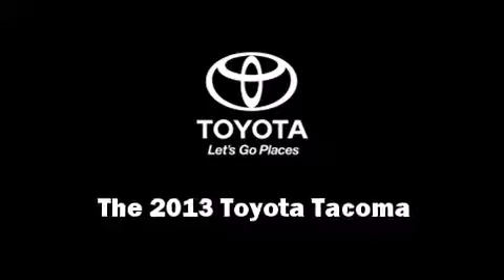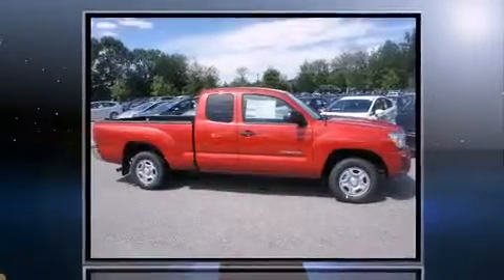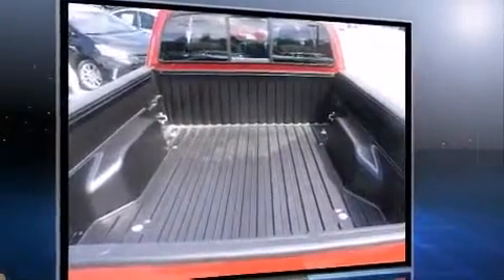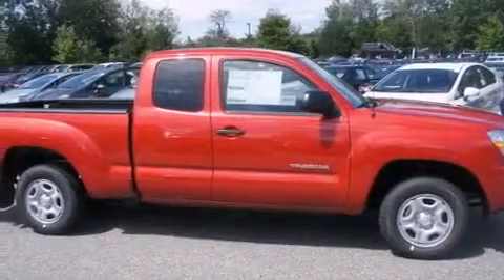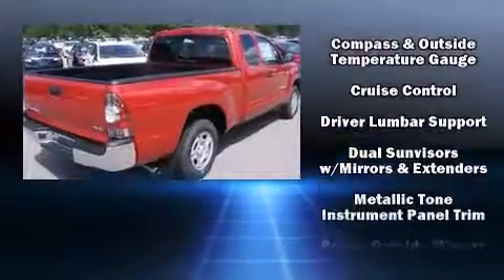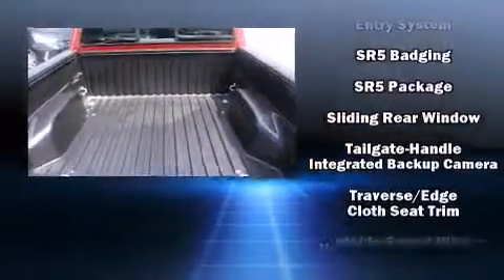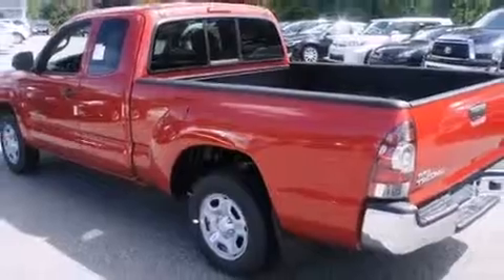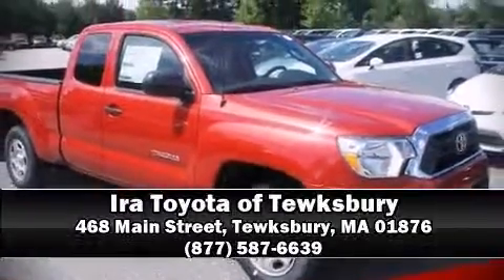2013 Toyota Tacoma Access Cab Automatic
Ira Toyota of Tewksbury
468 Main Street
in Tewksbury, MA 01876

Take command of the road in the 2013 Toyota Tacoma. This 4 door, 4 passenger truck offers the latest in technological innovation and style. It features an automatic transmission, rear-wheel drive, and an efficient 4 cylinder engine. All of the premium features expected of a Toyota are offered, including: 1-touch window functionality, a tachometer, a leather steering wheel, a rear step bumper, an automatic dimming rear-view mirror, power door mirrors, and remote keyless entry. Premium sound drives 6 speakers, providing you and your passengers a sensational audio experience. Take assurance in side curtain airbags, providing head protection in the event of a severe collision. Our knowledgeable sales staff is available to answer any questions that you might have. They'll work with you to find the right vehicle at a price you can afford.